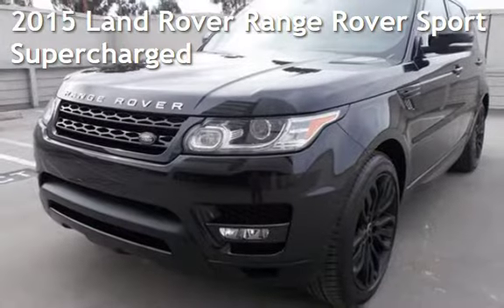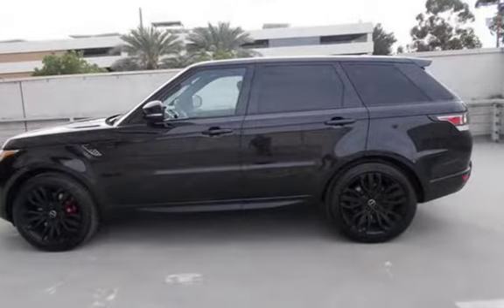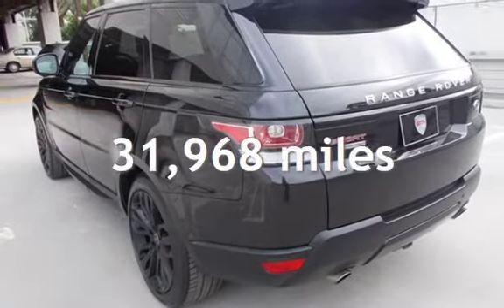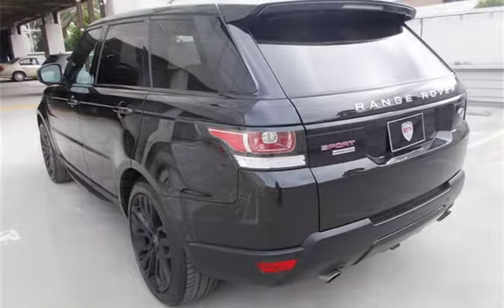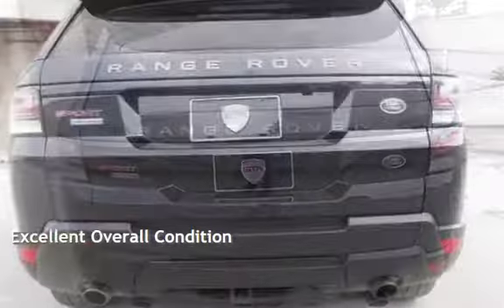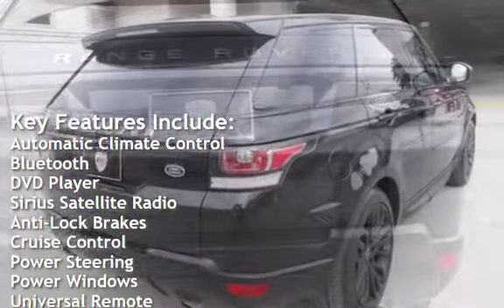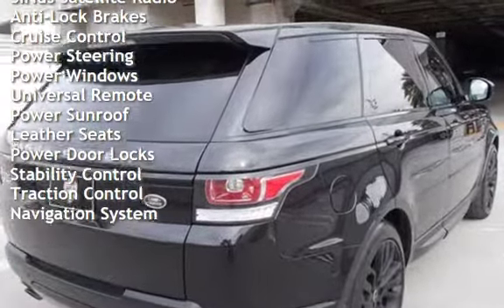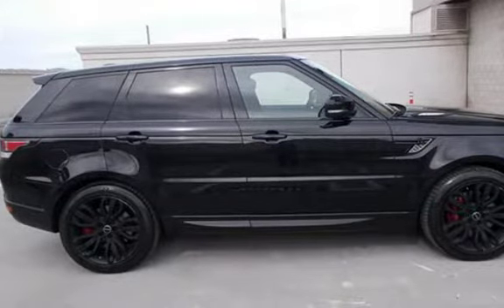2015 Land Rover Range Rover Sport Supercharged for sale in Sherman Oaks, CA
HERE IS A 2015 LAND ROVER RANGE ROVER, BLACK OVER BLACK LEATHER INTERIOR SPORT SUPERCHARGED, 32K MILES, NAVIGATION, PANORAMIC ROOF SYSTEM, MULTI FUNCTION WHEEL, HEATED SEATS, [POWER SEAT PACKAGE, 21" WHEEL PACKAGE WITH BREMBO BRAKES, BLACKWOOD PACKAGE, POWER LIFTGATE, PUSH BUTTON START. FULLY LOADED. WE HAVE BEEN IN BUSINESS SINCE 1987 AND OFFER WORLD WIDE SHIPPING,FINANCING WITH EXCELLENT RATES, EXTENDED WARRANTIES AND OUR PORSCHE SERVICE FACILITY.